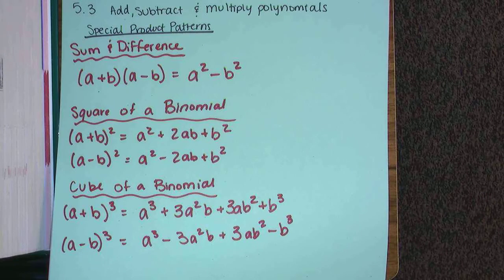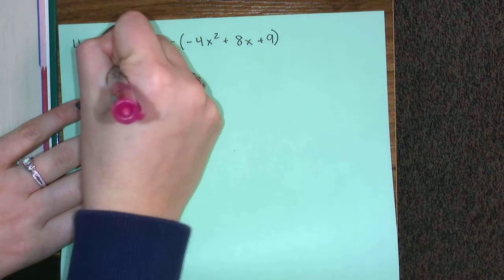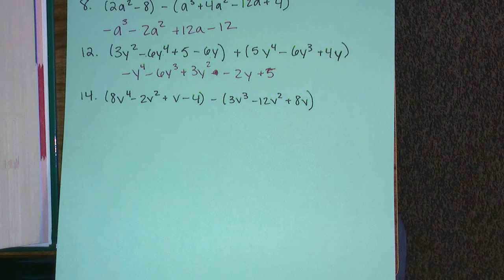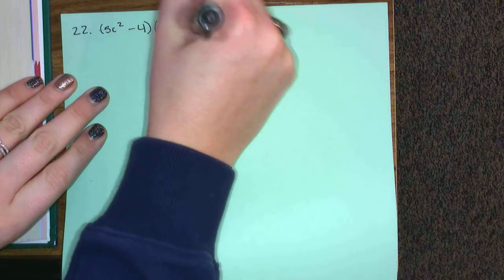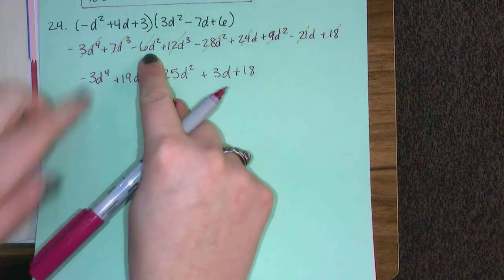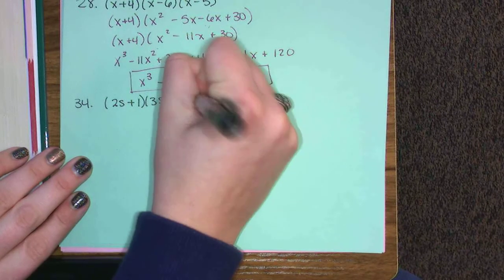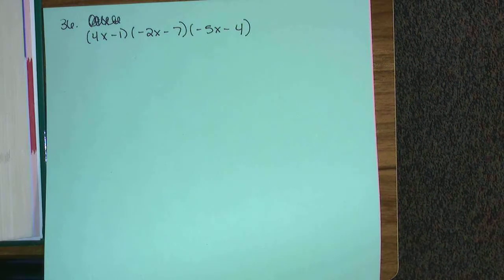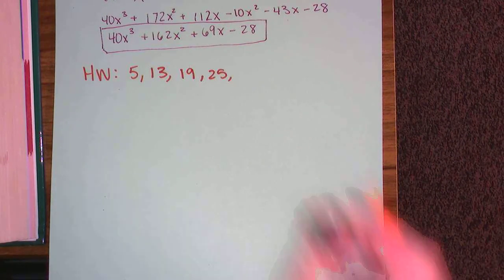Algebra 2 Add, Subtract, and Multiply Polynomials part 1